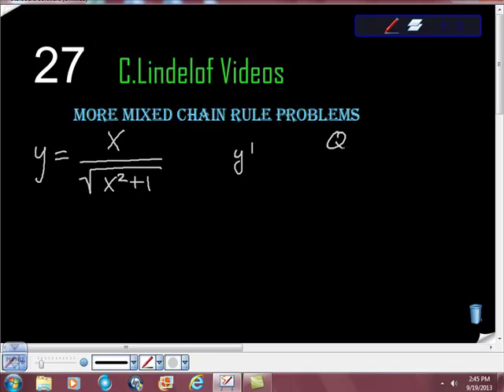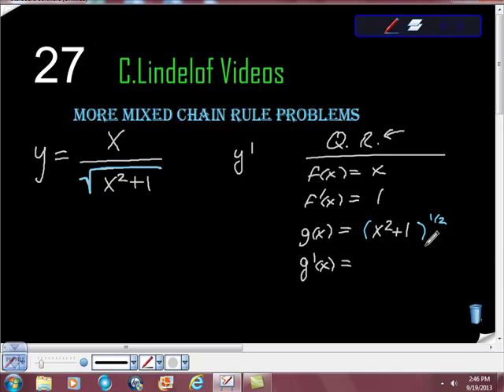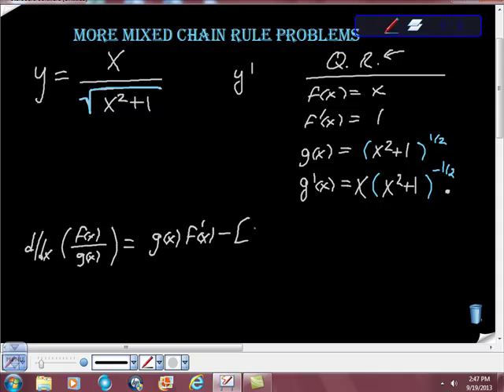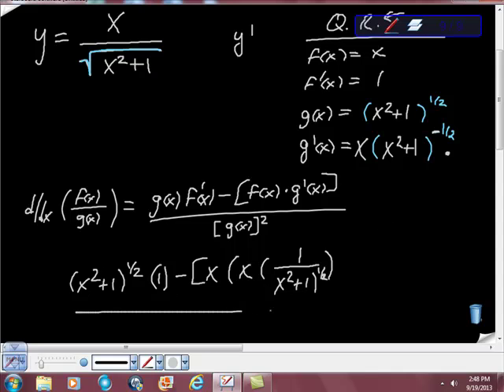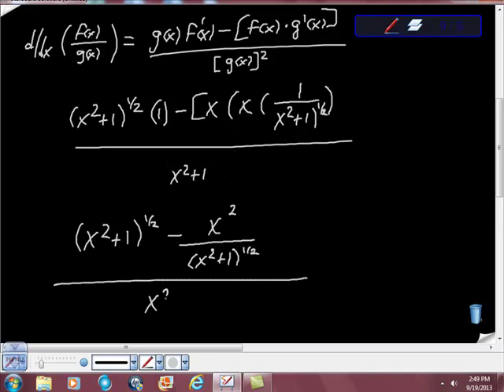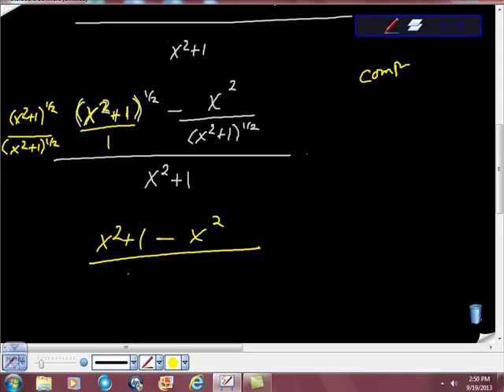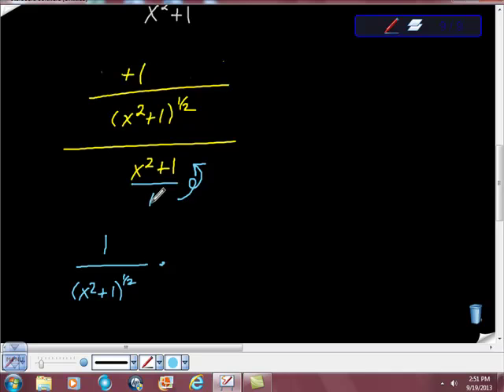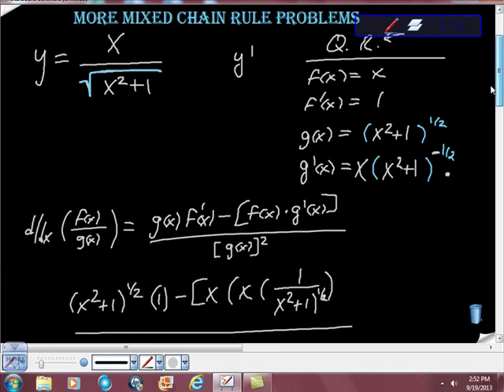AP Calculus MORE MIXED CHAIN RULE PROBLEMS 27